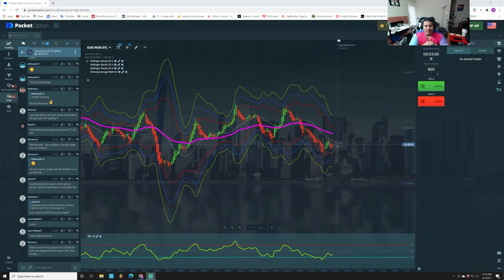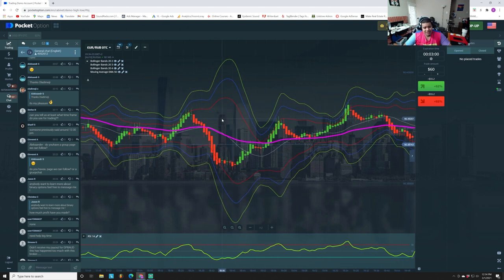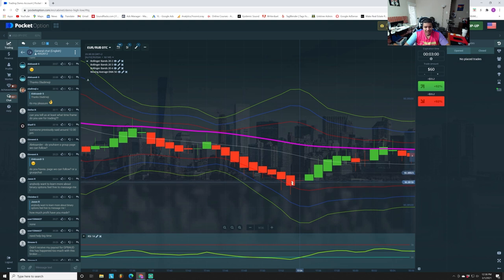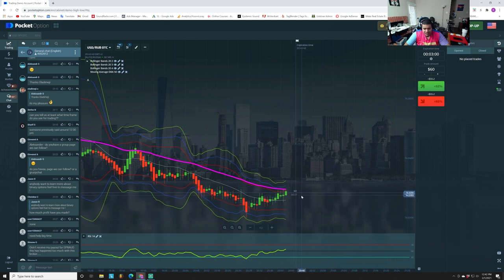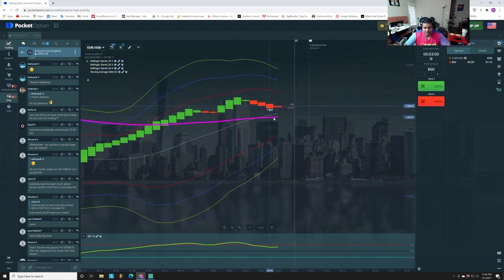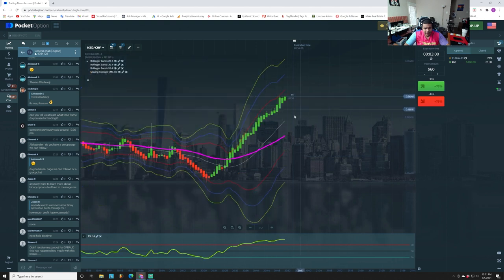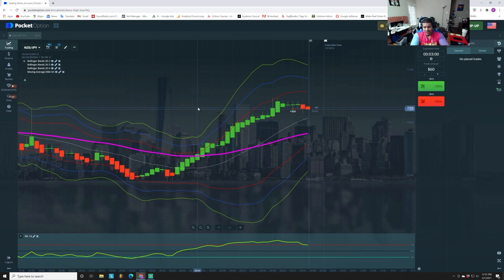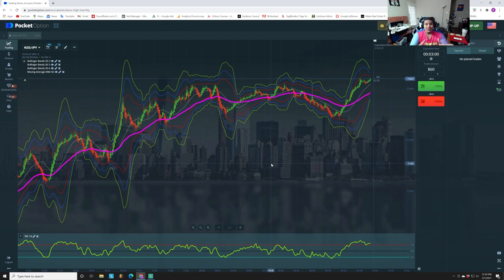Pocket Options Winning Strategy - Sure Fire - Win More Trades TODAY - Examples Shown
My name is Rayy Bannzz, and I am a trusted and experienced full-time trader who teaches traders how to win at trading.

I have playlists with free learning material, dynamic vlog content, and resources that are provided on my channel to help you start on your trading journey.